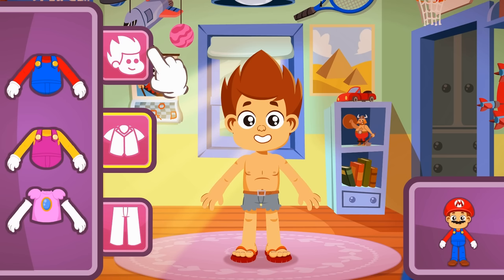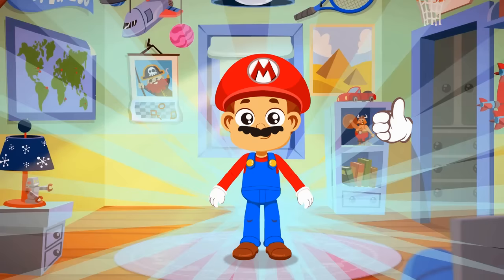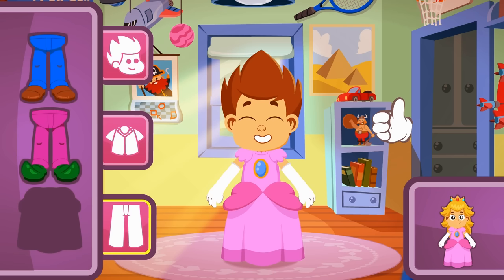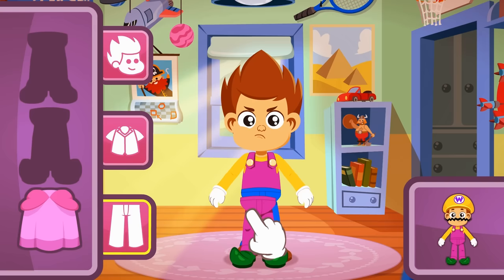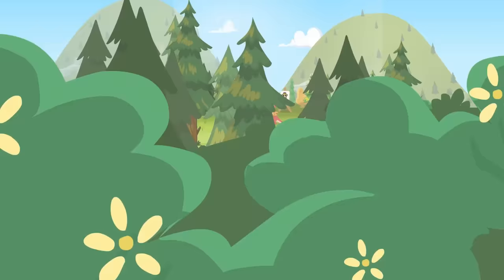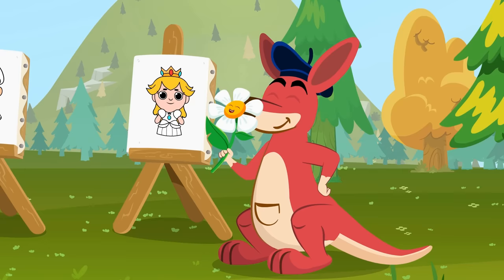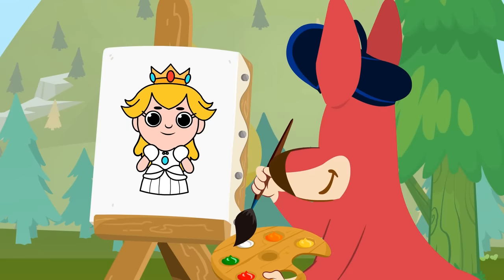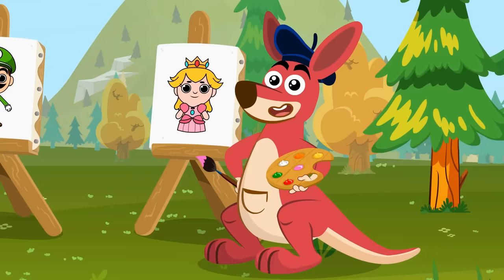Help Kit complete his Mario Bros costume! | Superzoo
Girls and boys, we need you! Kit has been invited to a Mario Bros. costume party and we have to help him choose his costume and complete the different parts by playing this fun game. We're going to have a great time!